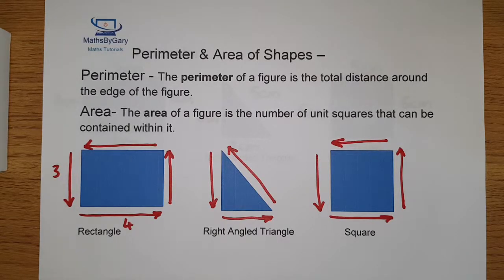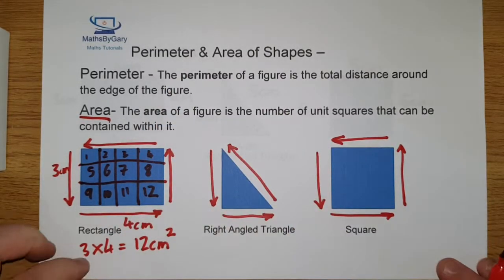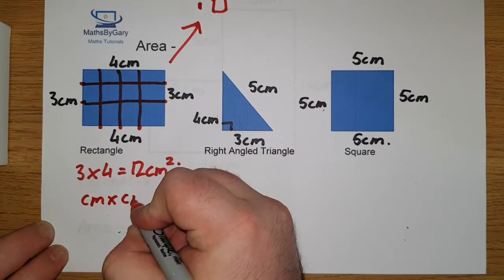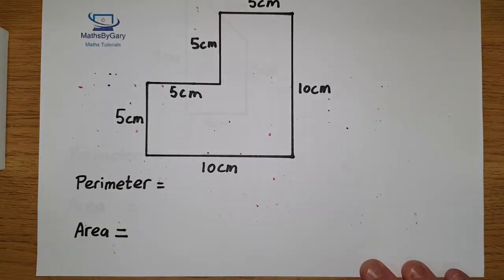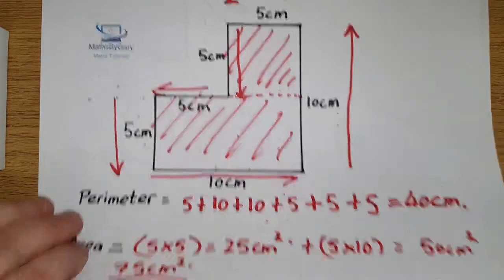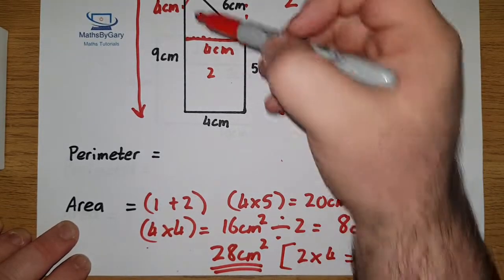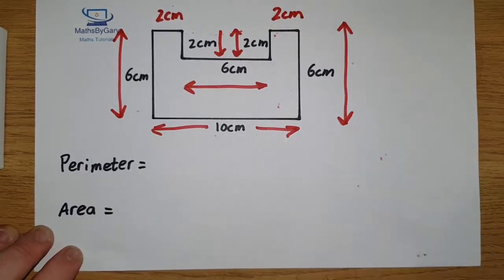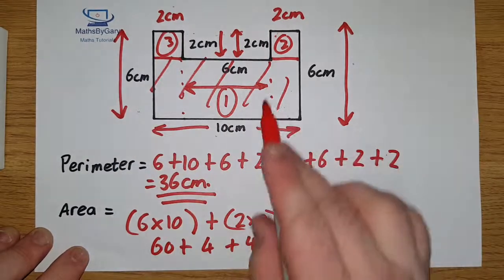Perimeter And Area of Shapes explained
Perimeter and Area of shapes explained with worked examples